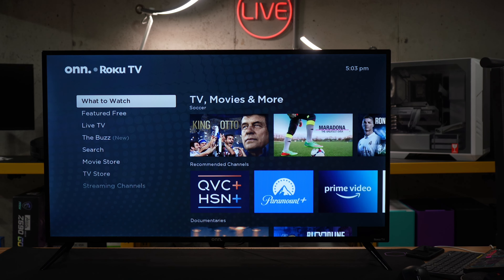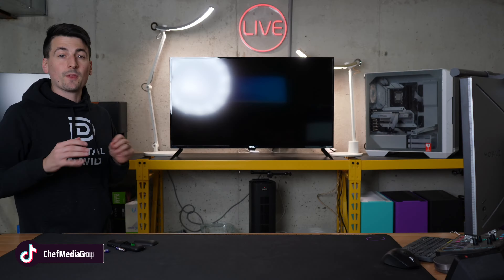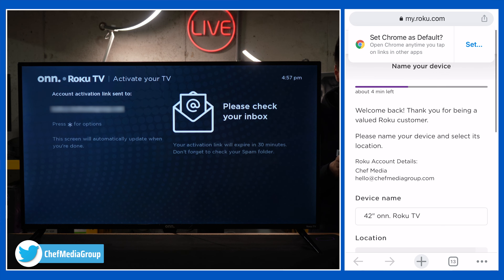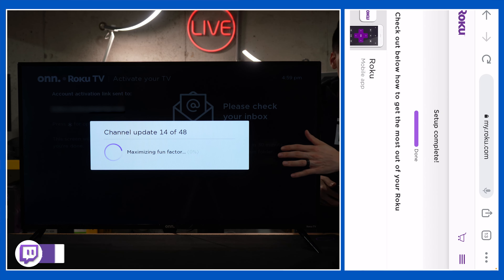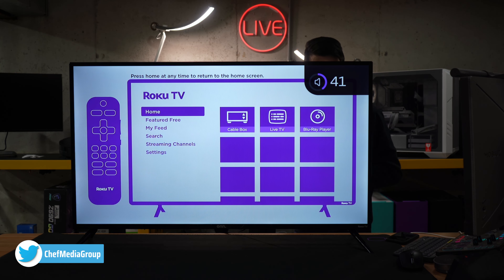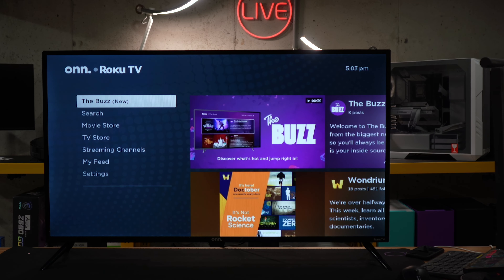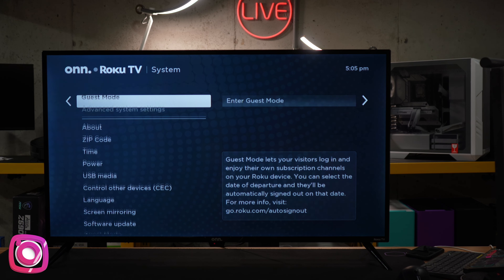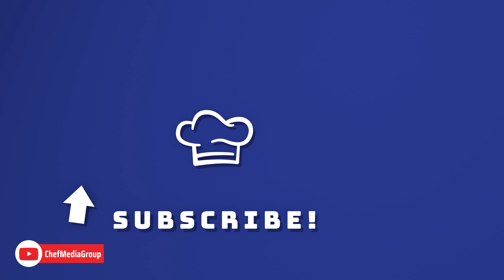Onn Roku TV 42 Inch 1080p Setup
onn. 42” Class FHD (1080P) LED Roku Smart TV (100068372)

00:00 - Intro
00:28 - Stand
01:09 - Remote
01:24 - Setup
06:04 - Explring Menu